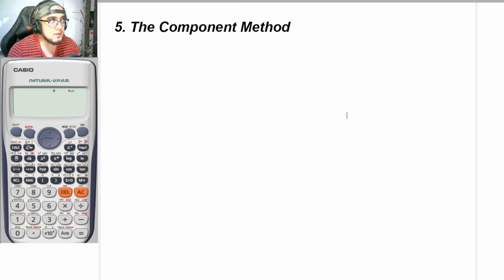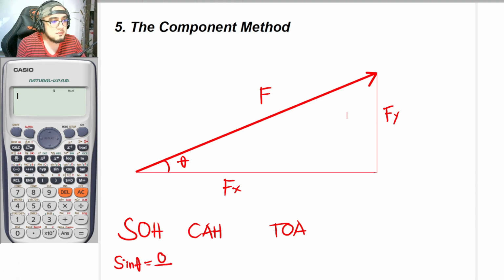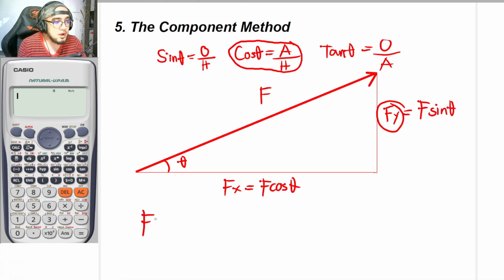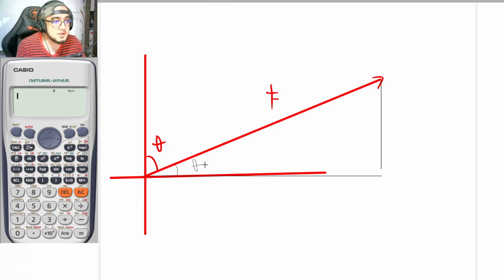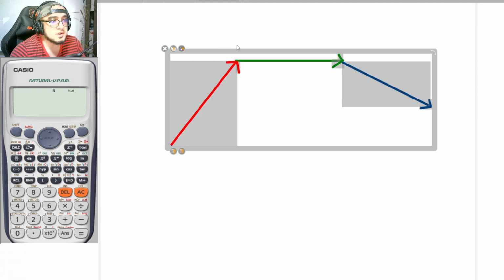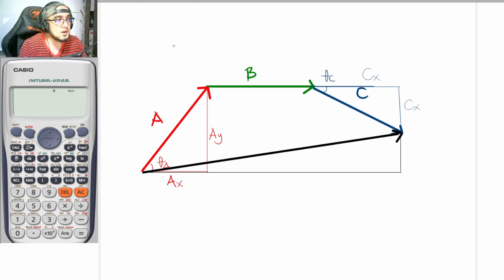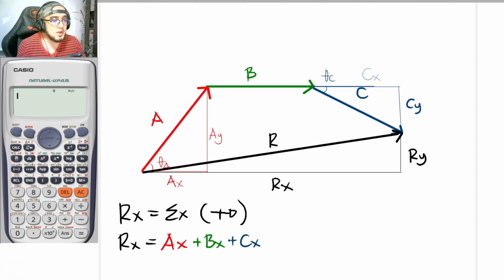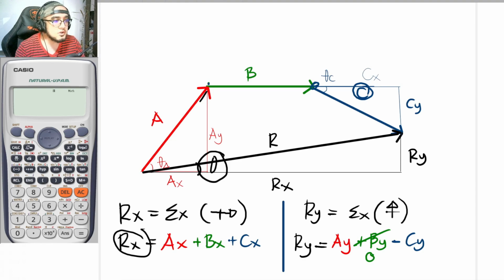4.Physics- Vector Addition Overview (Component Method)